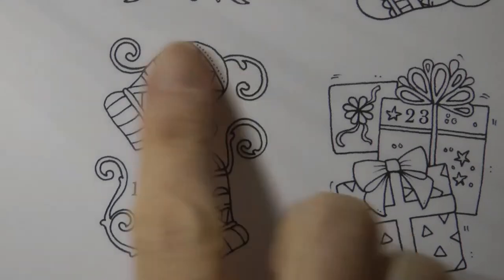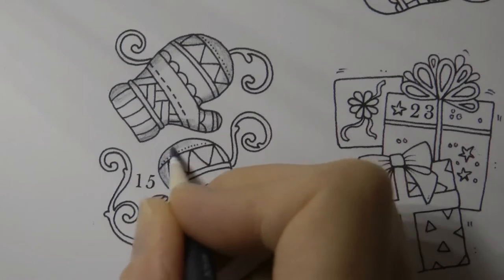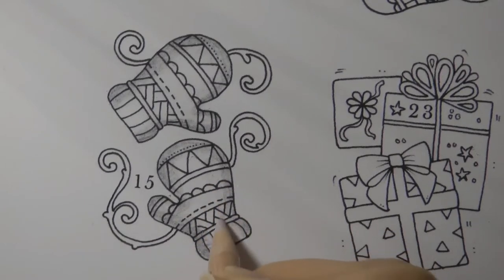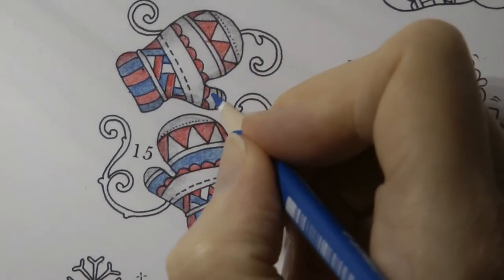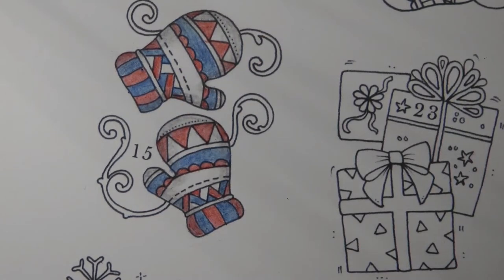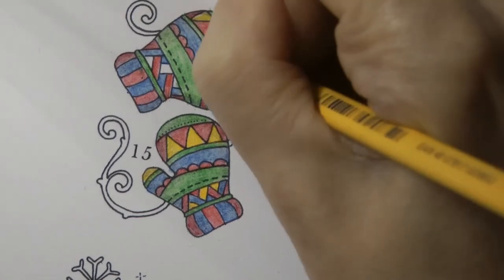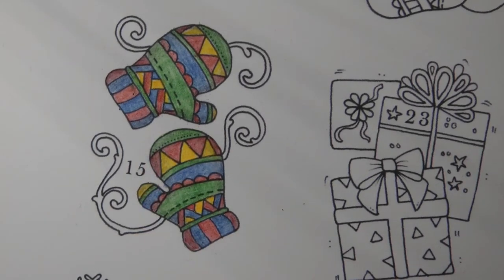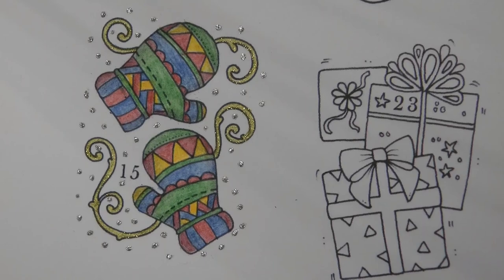Adult Colouring Tutorial Mittens - from Inky Advent Calendar Day 15 by Johanna Basford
This is a tutorial of how to colour the mittens from Day 15 of the Inky Advent Calendar by Johanna Basford using Staedtler Ergosoft Pencils. See what I used below:

Ergosoft Pencils Used:
811, 63, 29, 52, 8

Staedtler Ergosoft Pencils
Posca Pens
Uniball Signo Glitter Pens
Johanna's Christmas
Prismacolor Blending Pencil

🎥🎥 Items that I use to film:
Camera –